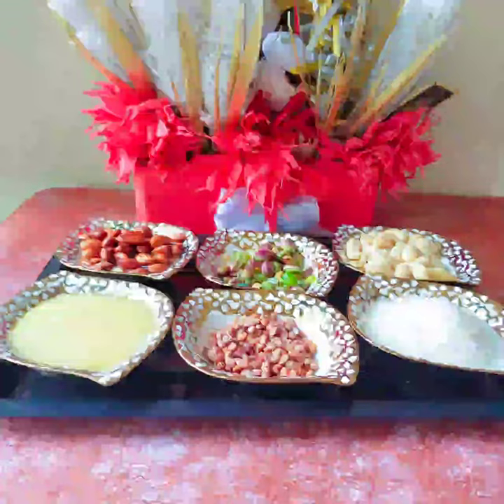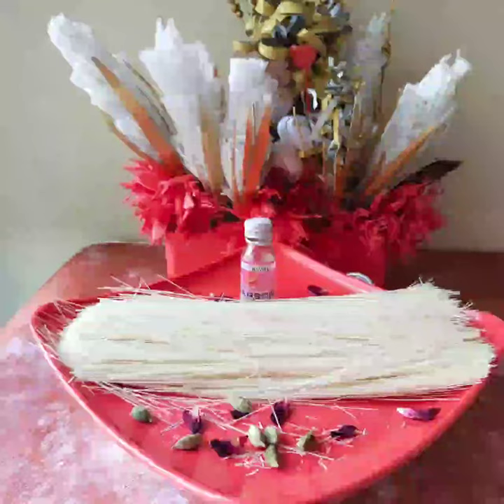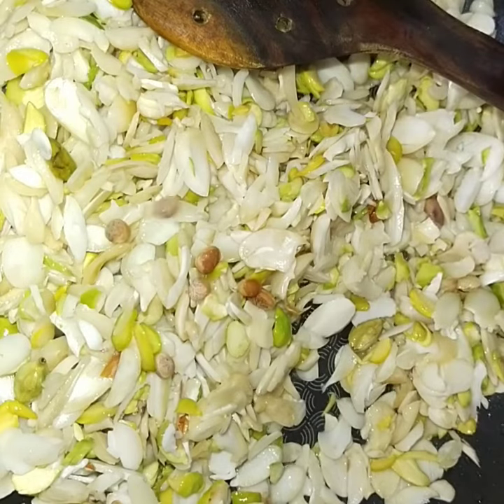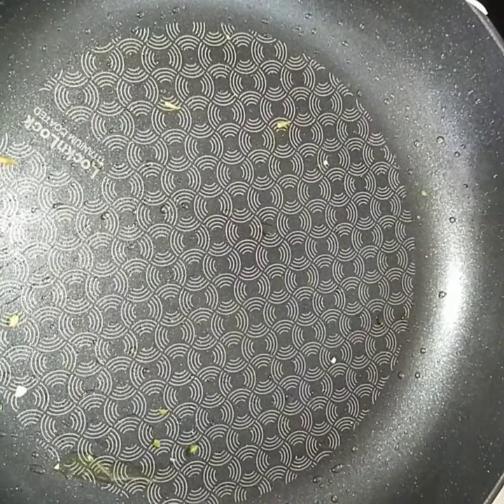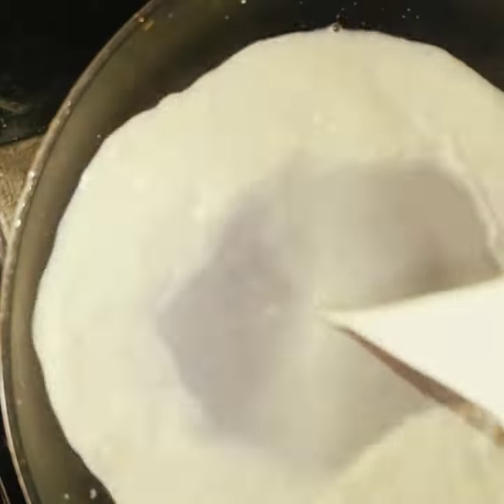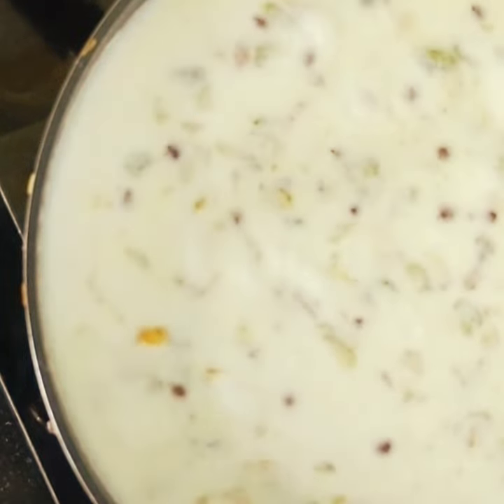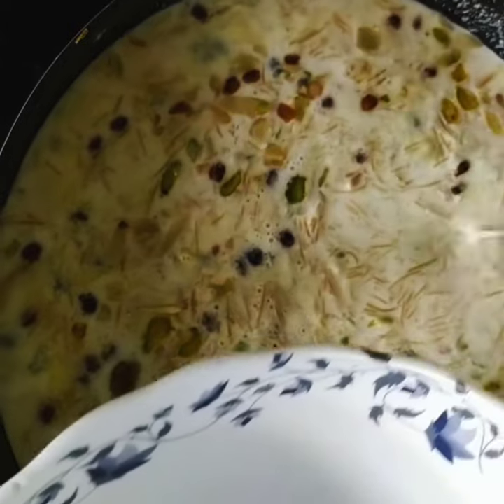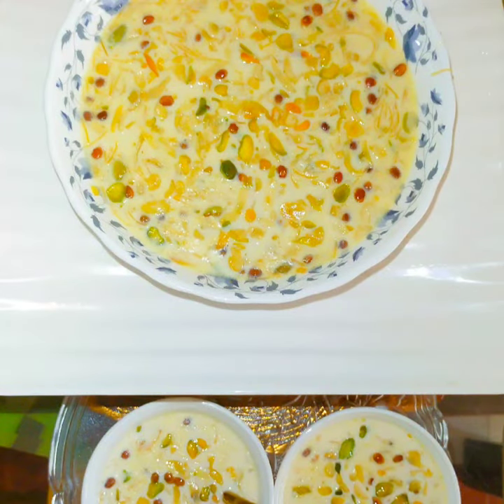Sheerkhurma Recipe| Sugar free sheerkhurma| Seviyan Recipe|Eid Special Recipe